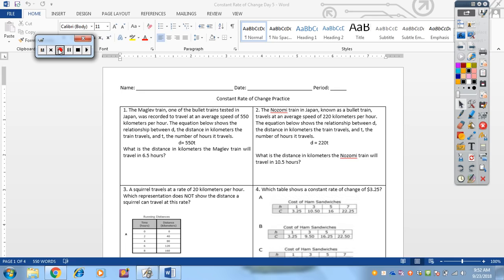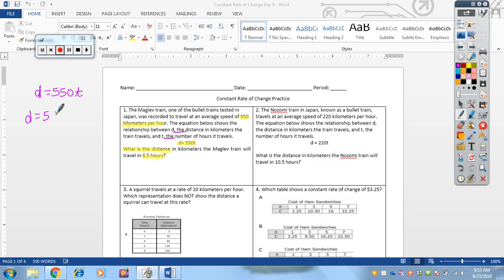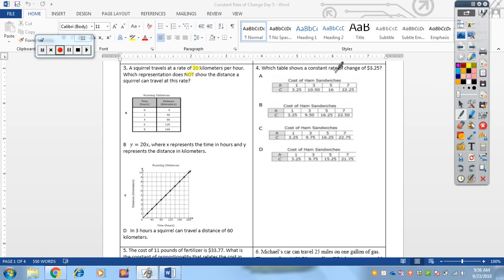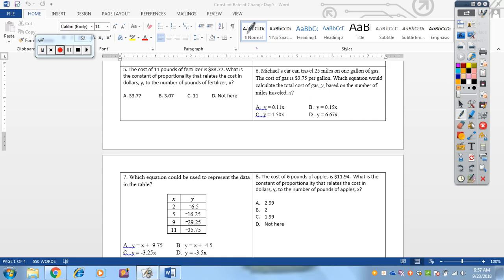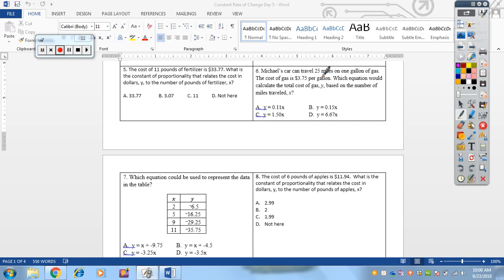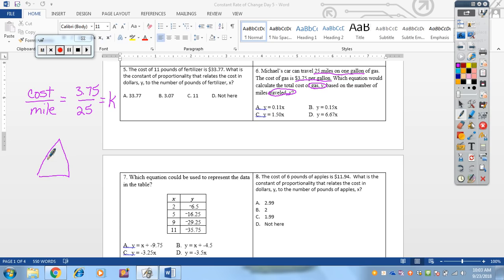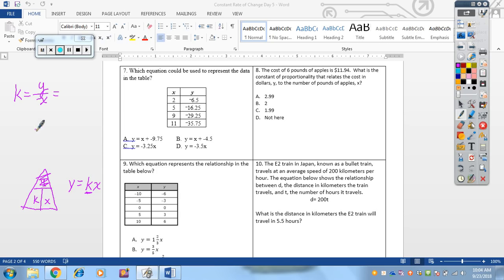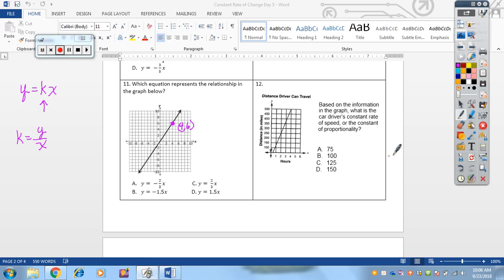page 1 help Tues